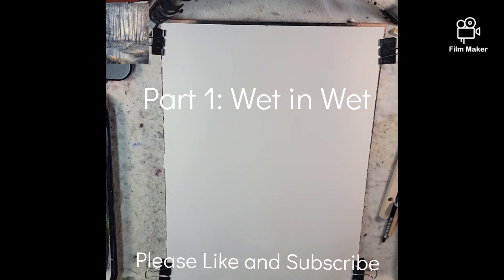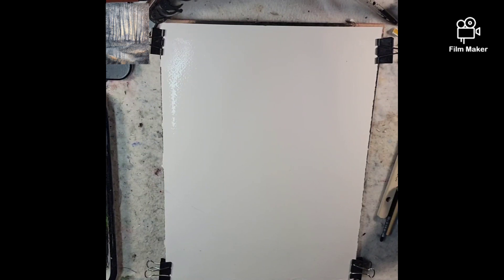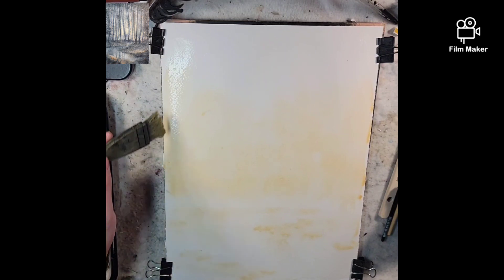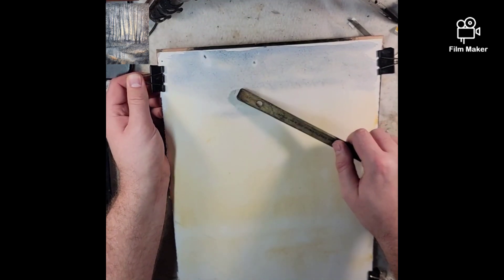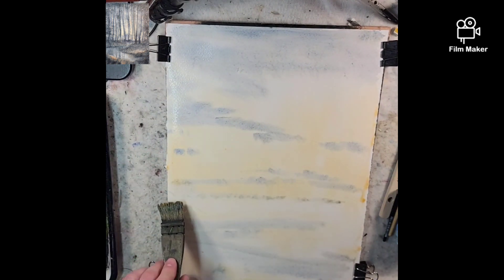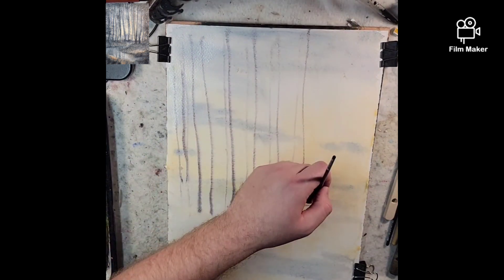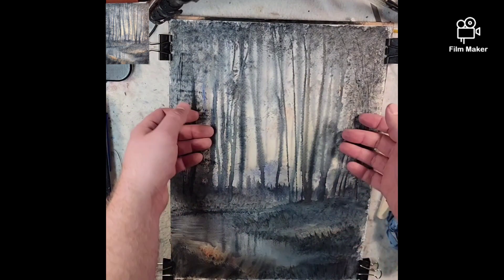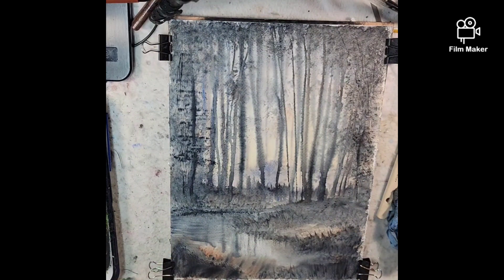486) Part 1: Swan In a Dark Forest Watercolor Landscape Painting: The Wet in Wet Stage